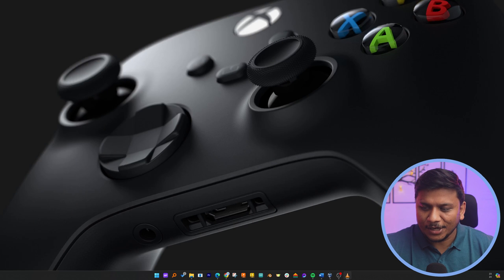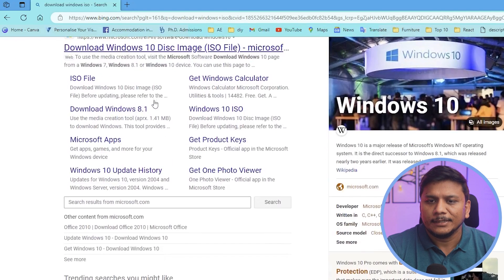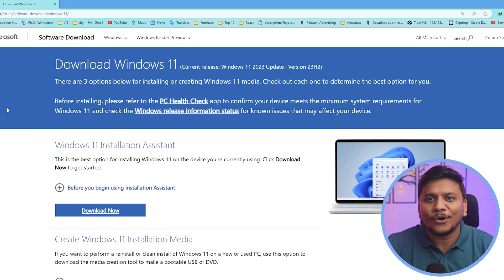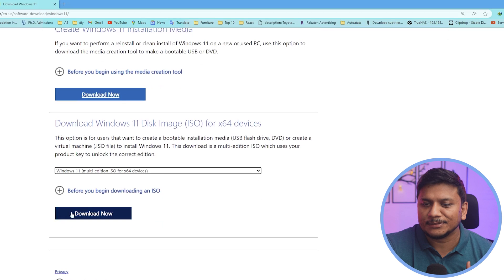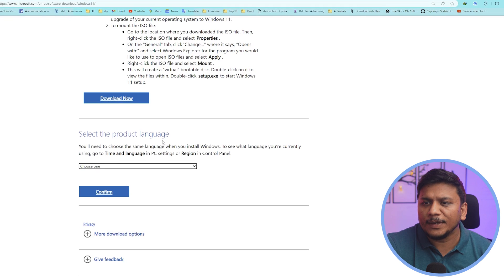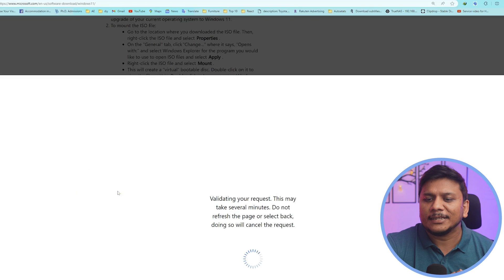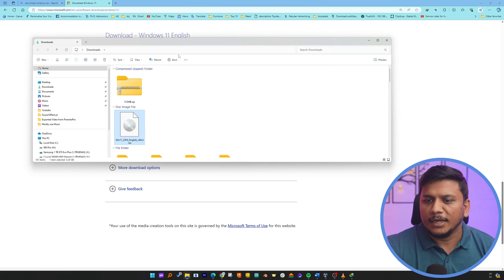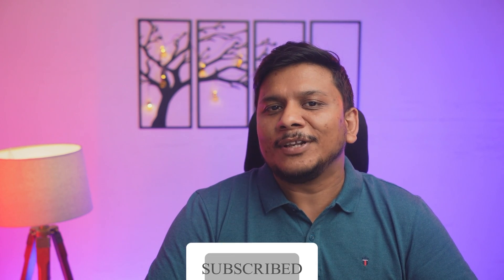How to Download Official Windows 11 ISO | Step by Step Guide - 2024 | FREE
In this video, I guide you on how to directly download the official Windows 11 ISO from Microsoft's website, completely free. Ideal for those looking to upgrade their system, this tutorial provides simple, step-by-step instructions to ensure you can download the file without any issues. Watch from start to finish to make sure you're fully prepared to download Windows 11 in 2024.

📌Timestamps📌
00:00 - Introduction
00:14 - Download Official Windows 11 ISO
03:29 - Final Thoughts and Wrap up